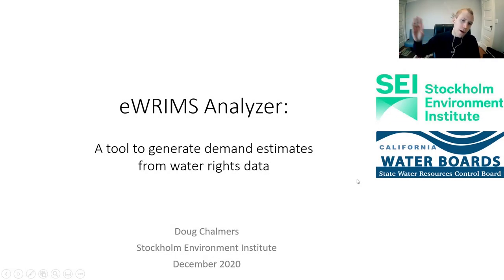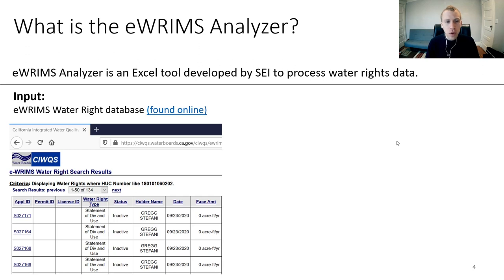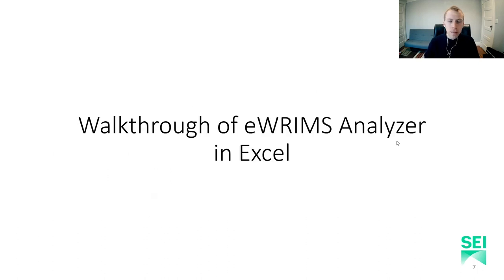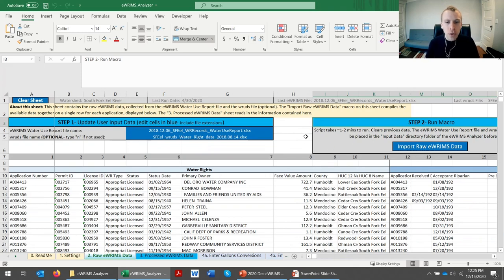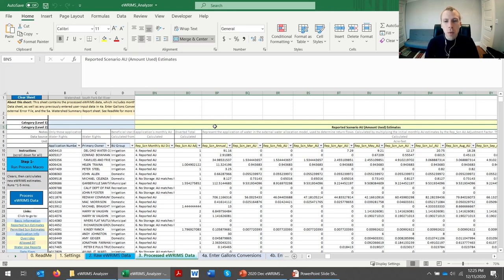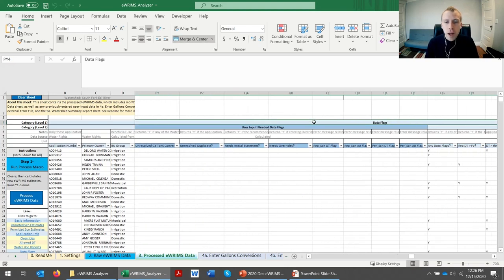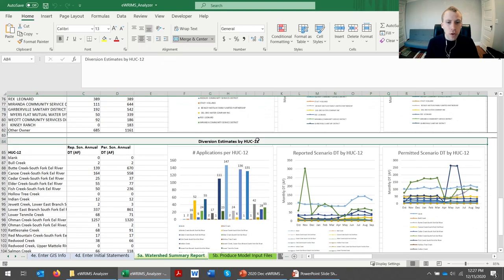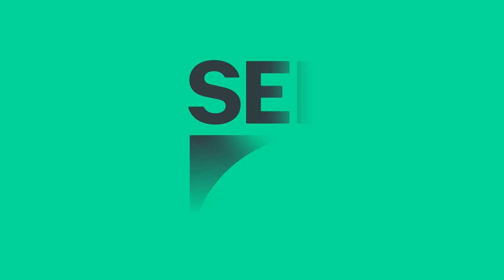eWRIMS Analyzer tutorial: a tool to generate demand estimates from water rights data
Stockholm Environment Institute created the Electronic Water Rights Information Management System (eWRIMS), which allows the California policymakers to model reported water use in any river basin in the state.

SEI Scientist Doug Chalmers developed this tool with the SEI US Water Program for the California State Water Resources Control Board. Here, Doug gives a five-minute presentation for the California Water and Environmental Modeling Forum, recorded in December 2020.